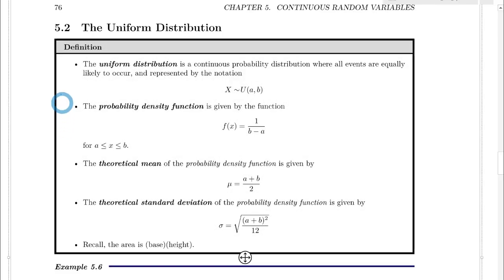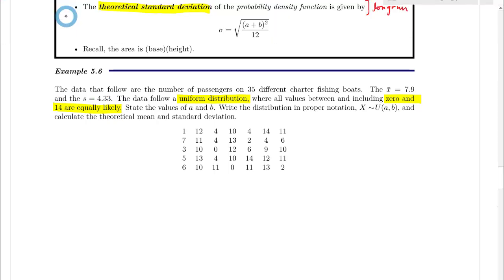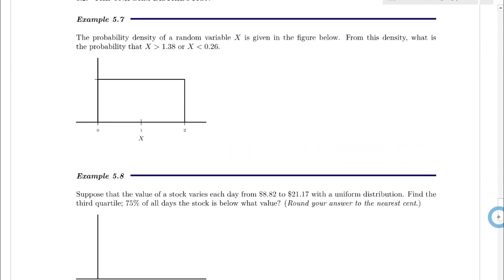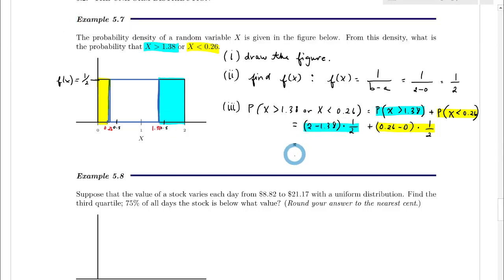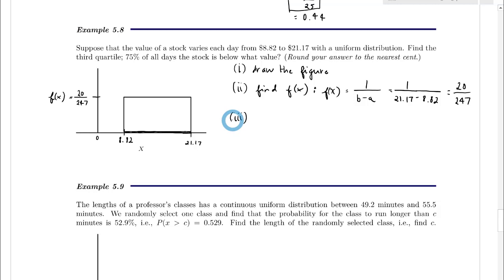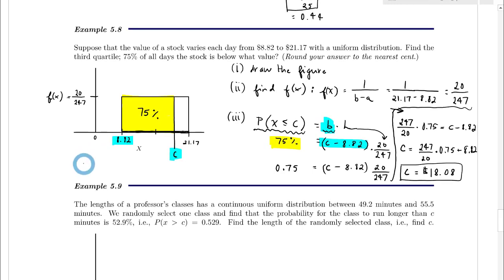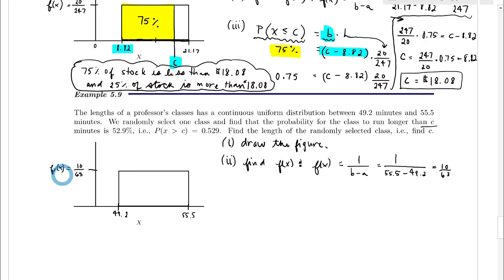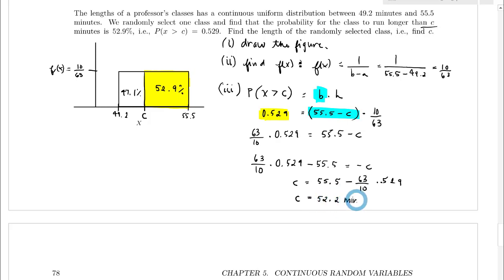Chapter_5_Section_2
Uniform Probability Distributions- introduction with examples